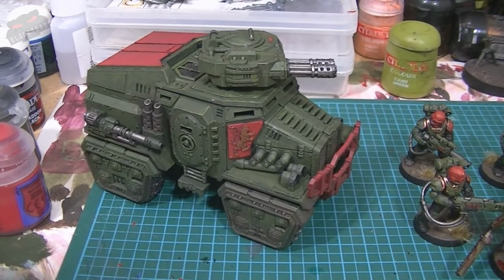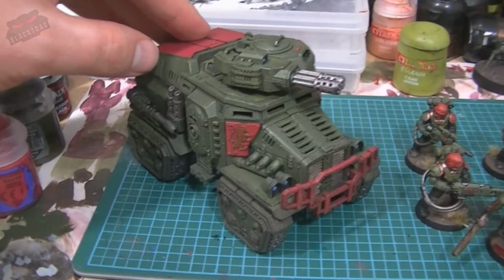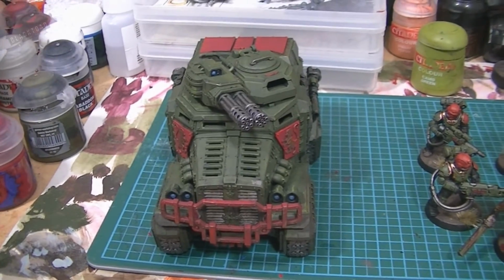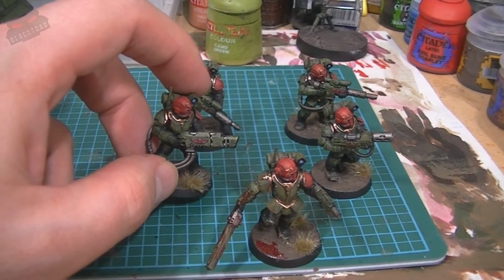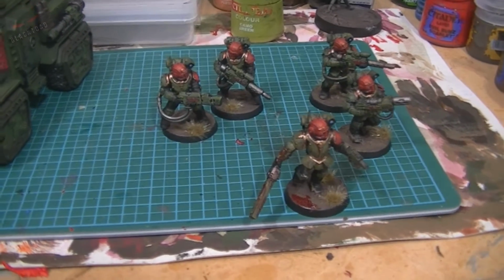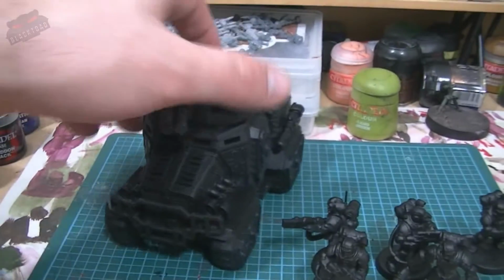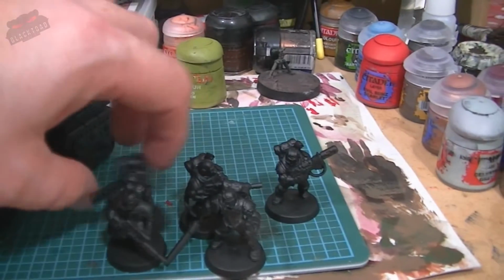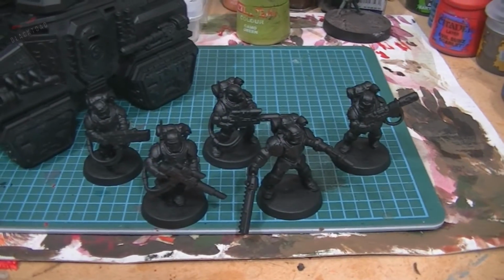Militarum Tempestus army project - Operation Trident part seven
In this series we follow the building of my new army project, a brand new Militarum Tempestus army.

In this video we look at the new Taurx primes that have taken a place in operation trident and the squad which will be mounted in it.

Every week I hope to add something new to this army and that at the end, to test it out against some different armies.